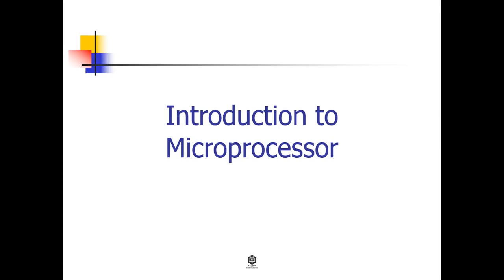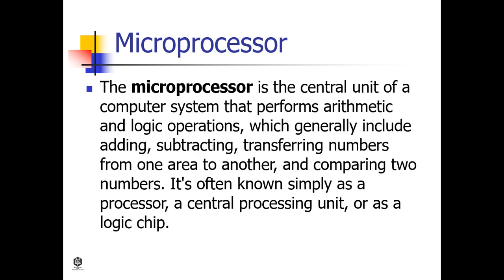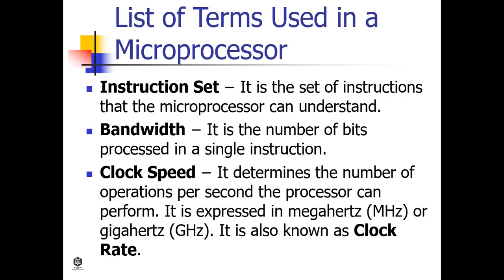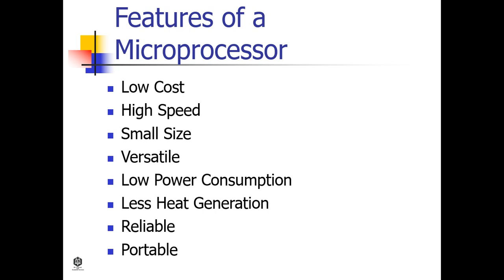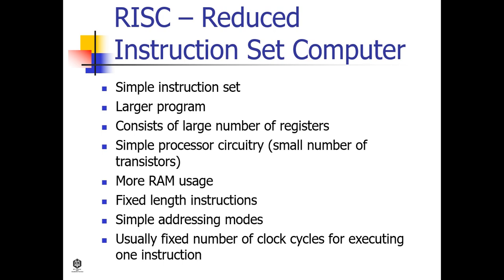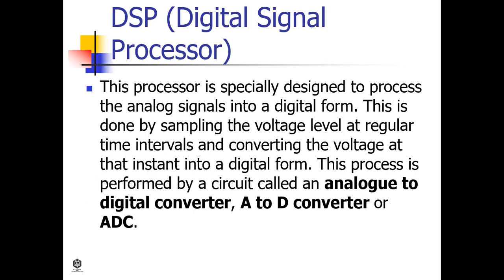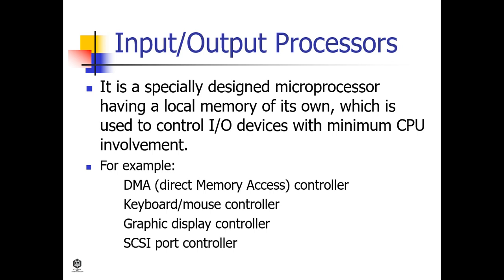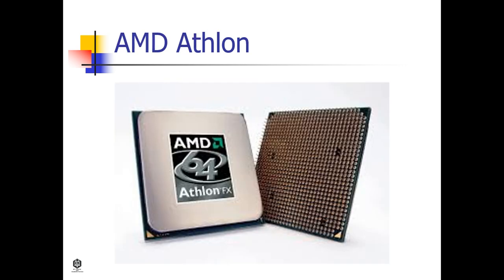Introduction to Microprocessor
A Microprocessor is an important part of a computer architecture without which you will not be able to perform anything on your computer. It is a programmable device that takes in input performs some arithmetic and logical operations over it and produces the desired output. In simple words, a Microprocessor is a digital device on a chip that can fetch instruction from memory, decode and execute them and give results.

Microprocessor, any of a type of miniature electronic device that contains the arithmetic, logic, and control circuitry necessary to perform the functions of a digital computer’s central processing unit. In effect, this kind of integrated circuit can interpret and execute program instructions as well as handle arithmetic operations.

A microprocessor is a controlling unit of a micro-computer, fabricated on a small chip capable of performing ALU (Arithmetic Logical Unit) operations and communicating with the other devices connected to it.

A microprocessor is an integrated circuit (IC) that incorporates the core functions of a computer’s central processing unit (CPU). It is a programmable multipurpose silicon chip, clock-driven, register-based, accepts binary data as input, and provides output after processing it as per the instructions stored in the memory.

The microprocessor is the central unit of a computer system that performs arithmetic and logic operations, which generally include adding, subtracting, transferring numbers from one area to another, and comparing two numbers. It's often known simply as a processor, a central processing unit, or as a logic chip. It's essentially the engine or the brain of the computer that goes into motion when the computer is switched on. It's a programmable, multipurpose device that incorporates the functions of a CPU (central processing unit) on a single IC (integrated circuit).

How Does a Microprocessor Work?
The microprocessor follows a sequence: Fetch, Decode, and then Execute.